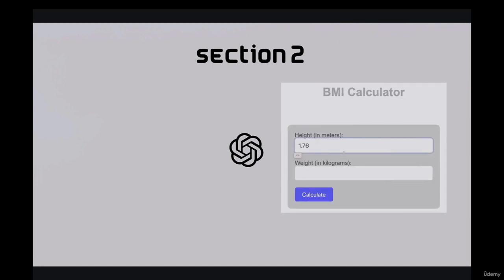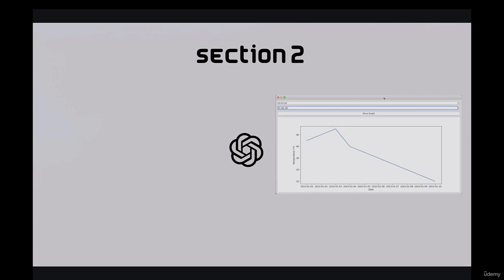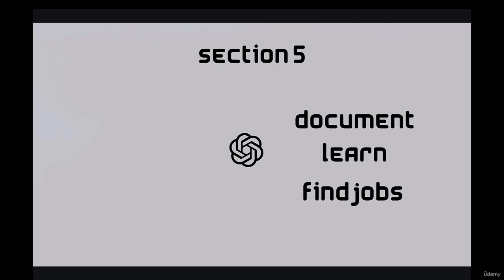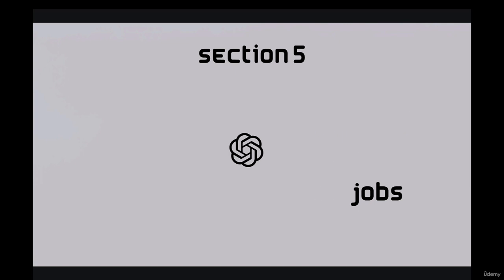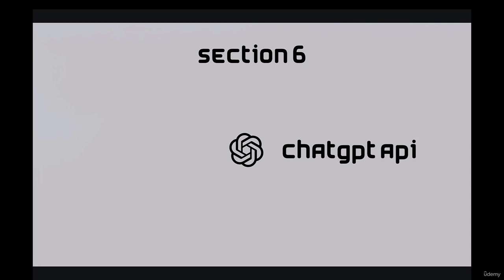Course Introduction part 1